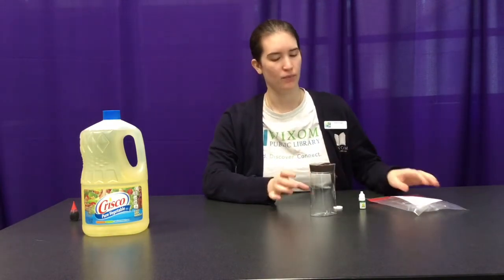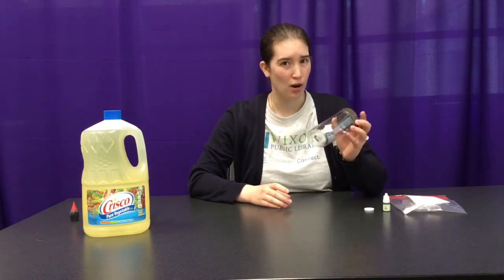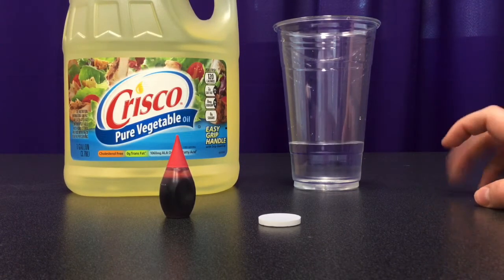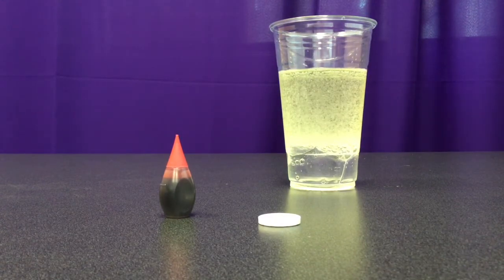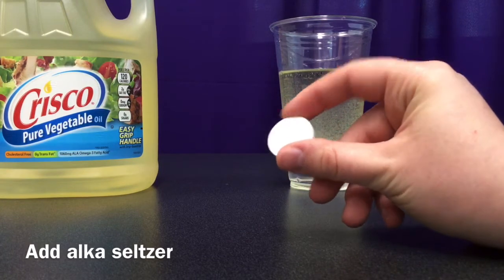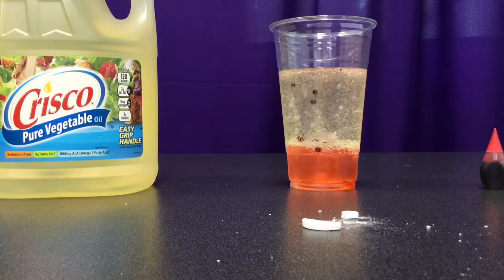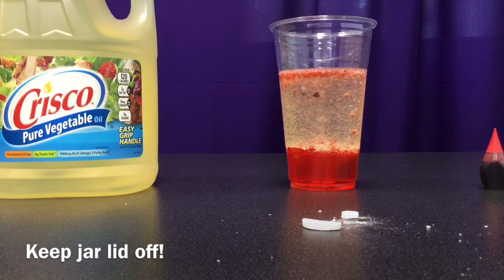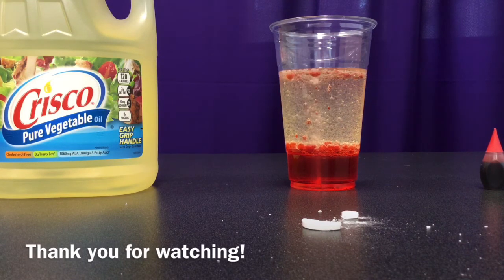Lava Lamp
Make a lava lamp with Miss Hannah.